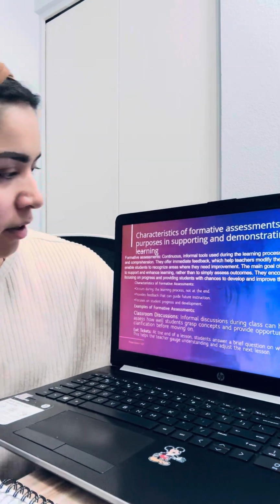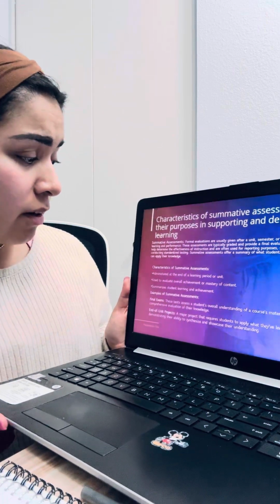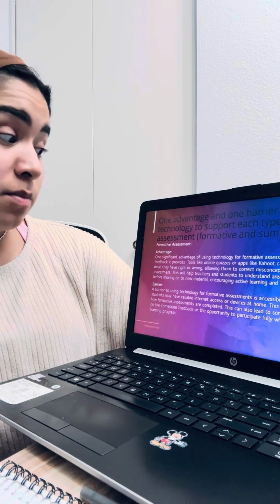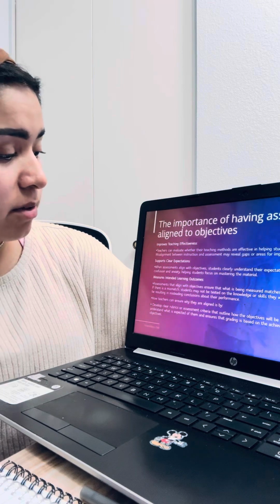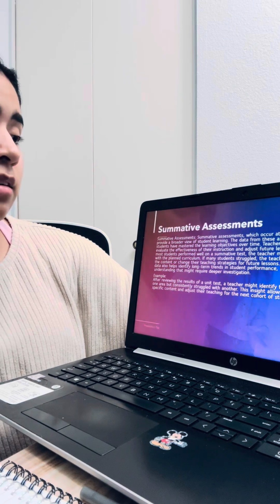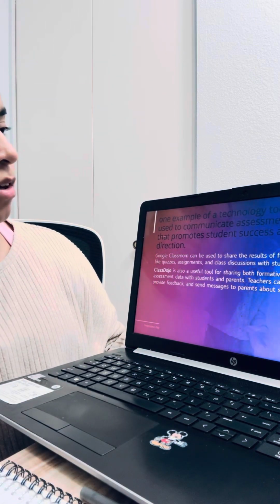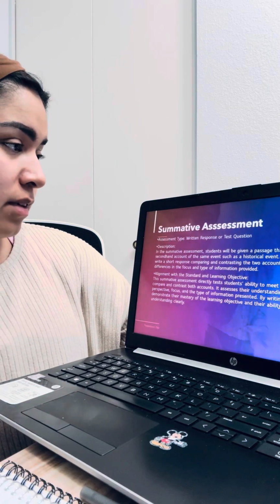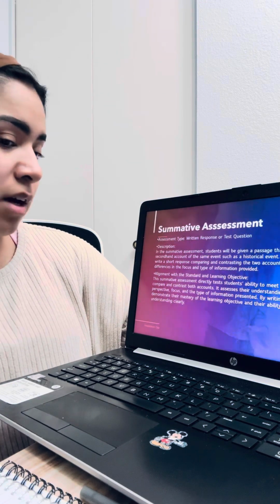Aligned Formative and Summative Assessments GCU presentation